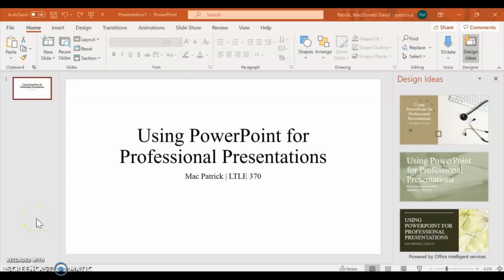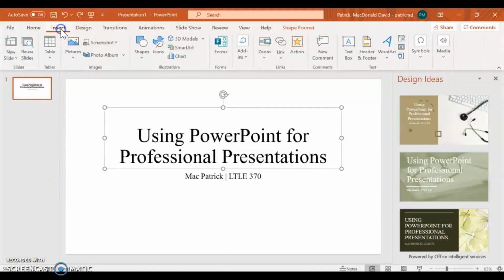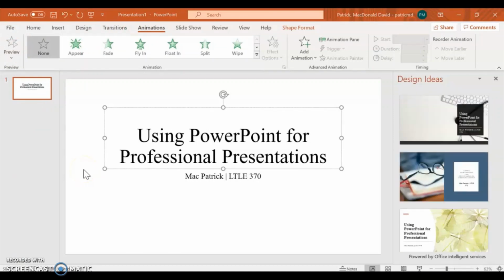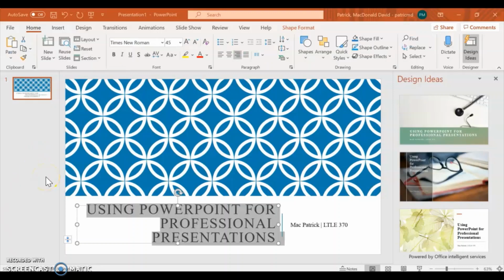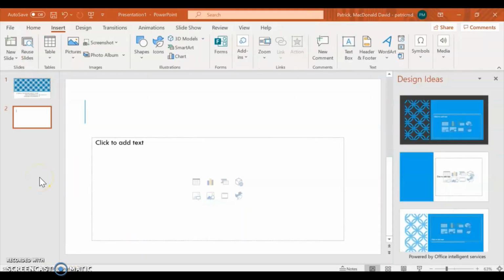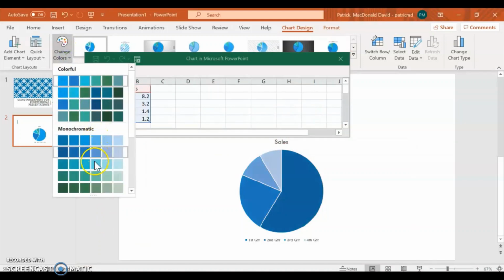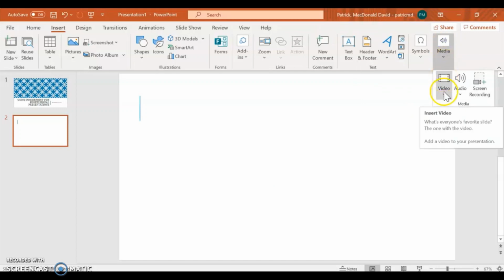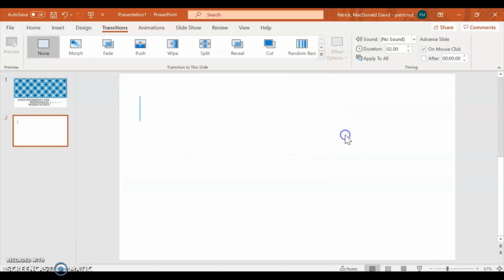LTLE Screencast Project